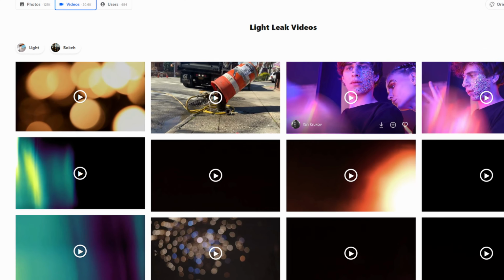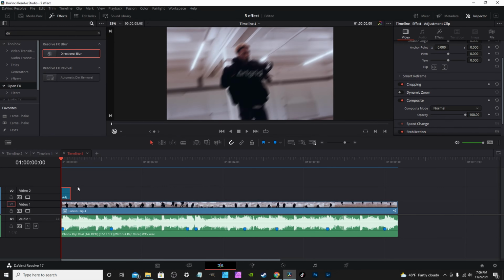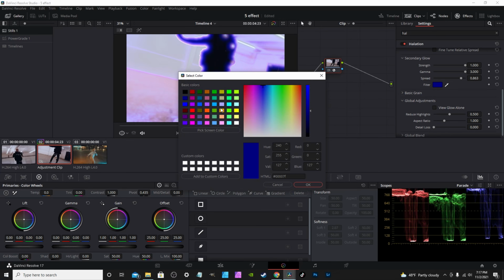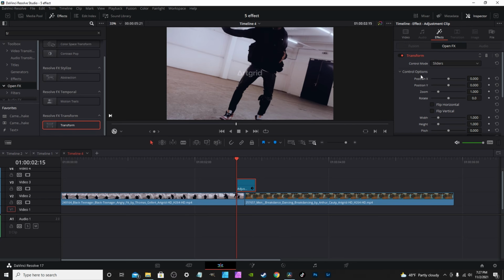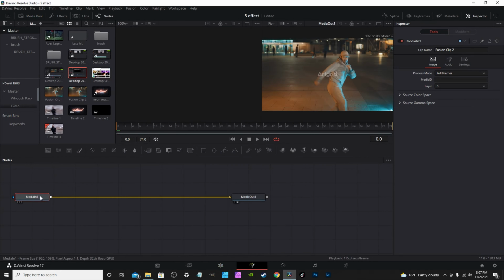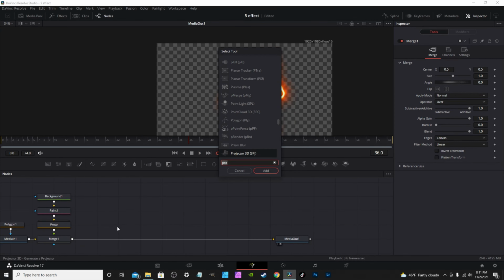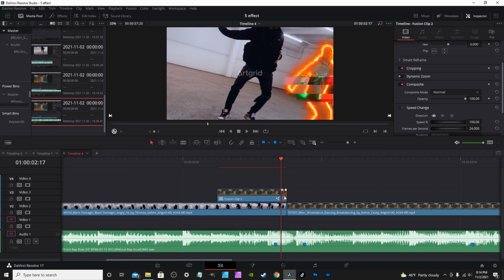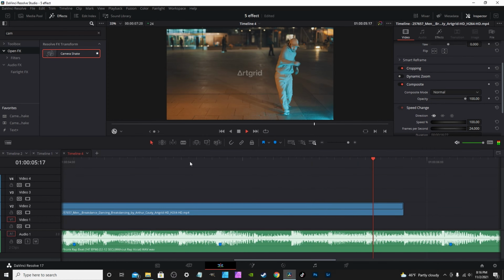5 Music Video Effects in Davinci Resolve 17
5 Music Video Effects in Davinci Resolve 17. Easy and cool effects that you can make and save for later use.
Time codes
00:00 - intro
00:12 - light leak
01:37 - Bass Hit
03:07 - Quick Tip
03:31 - light flash
06:19 - Quick flip
08:21 - glow mask
15:37 - end

social media
feel free to follow me on

🎤🎤Saramonic VMICMINI Vmic Mini Shotgun Microphone

🎤🎤SUDOTACK Podcast Condenser Computer Mic Kit

Camera Tripod
OUT MY WEBSITE✨✨✨

Camera Tripod